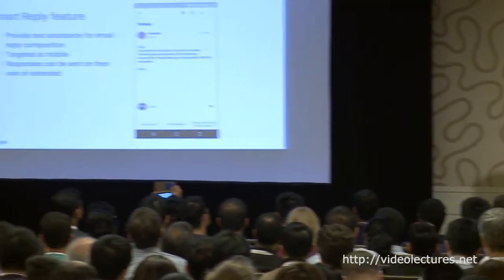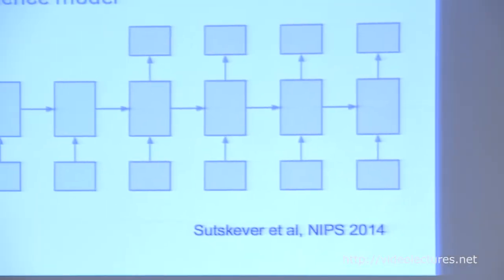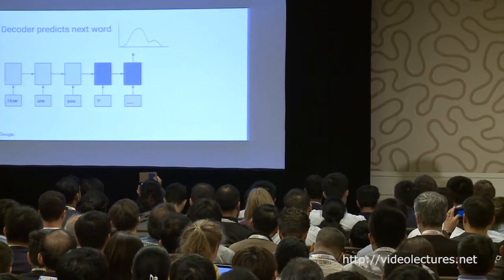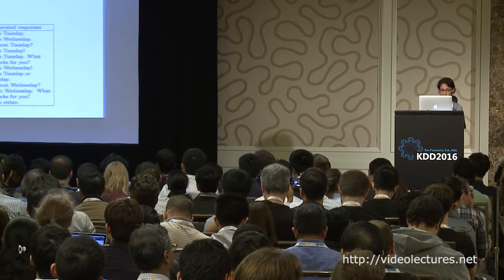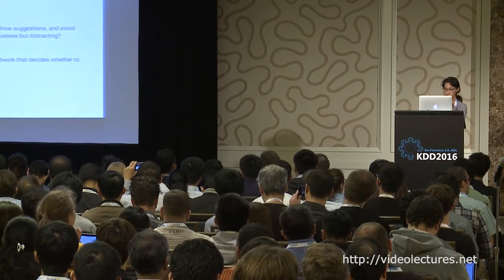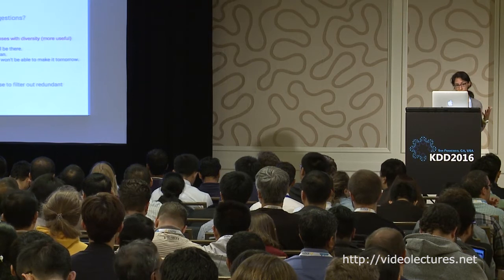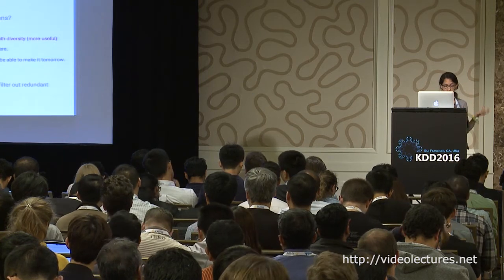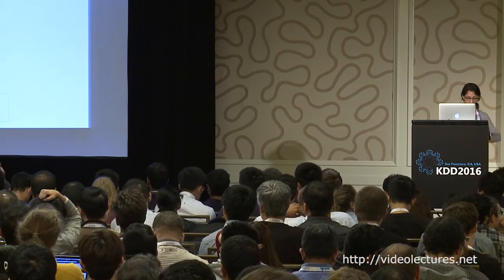Smart Reply: Automated Response Suggestion for Email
Author:
Anjuli Kannan, Google Research New York, Google, Inc.

Abstract:
In this paper we propose and investigate a novel end-to-end method for automatically generating short email responses, called Smart Reply. It generates semantically diverse suggestions that can be used as complete email responses with just one tap on mobile. The system is currently used in Inbox by Gmail and is responsible for assisting with 10% of all mobile responses. It is designed to work at very high throughput and process hundreds of millions of messages daily. The system exploits state-of-the-art, large-scale deep learning.

We describe the architecture of the system as well as the challenges that we faced while building it, like response diversity and scalability. We also introduce a new method for semantic clustering of user-generated content that requires only a modest amount of explicitly labeled data.